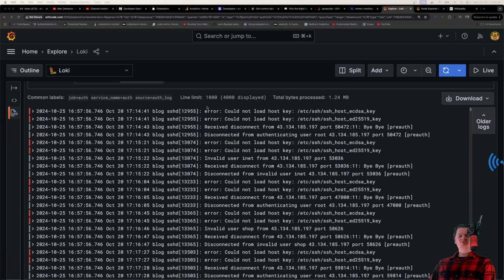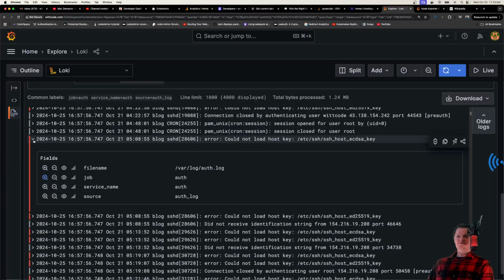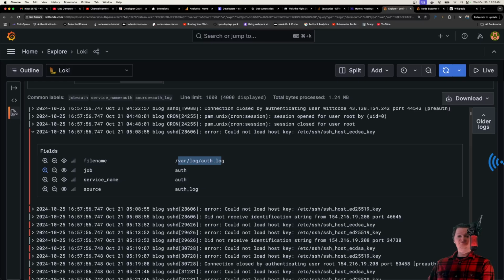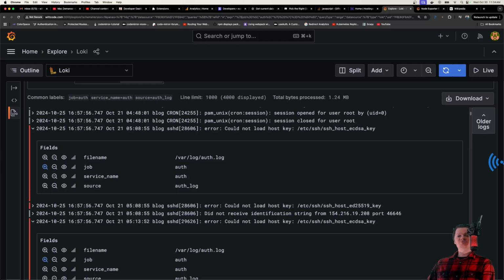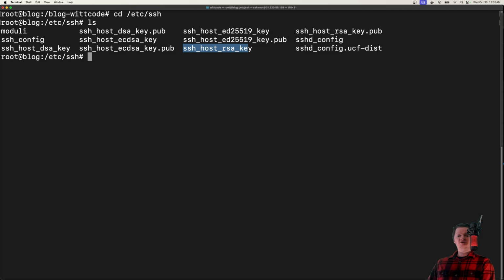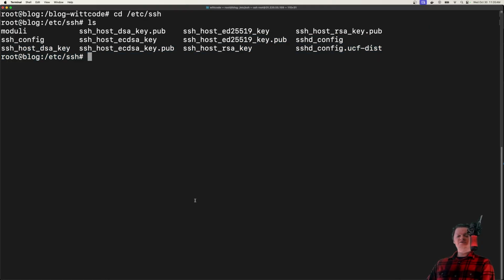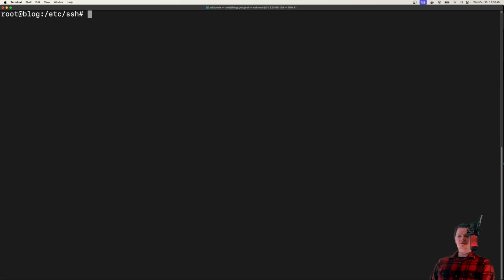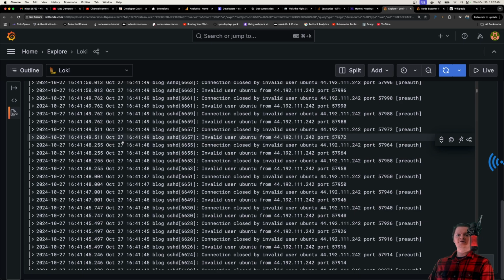Don't Get Locked Out of Your Server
Learn how to view authentication logs on Linux systems and analyze them for SSH errors. We will also see some automated bot spams in action.

⌛ Timestamps
0:00 - Viewing Linux Authentication Logs
0:25 - What are Authentication Logs
0:39 - SSH Protocol Explanation
1:24 - Locked Out of My Server
1:52 - Configuring SSH Servers
2:15 - Fixing the SSH Errors
2:53 - Outro